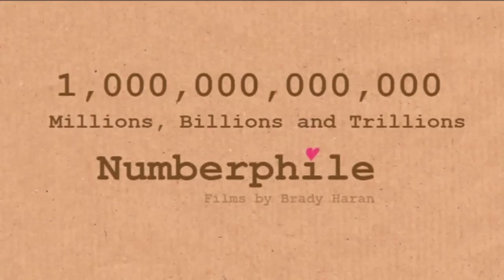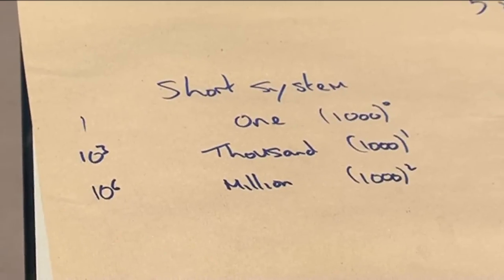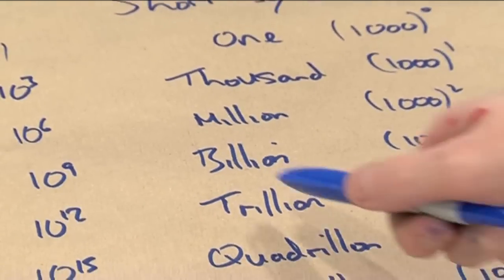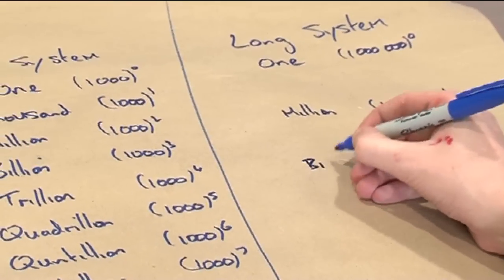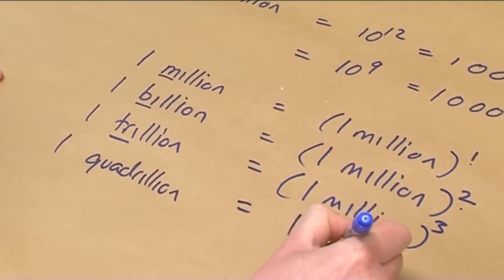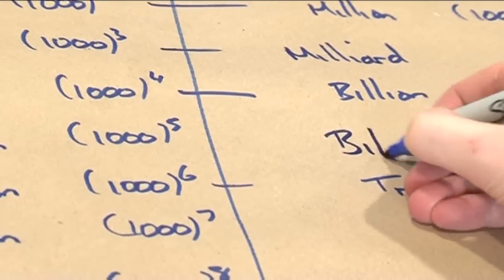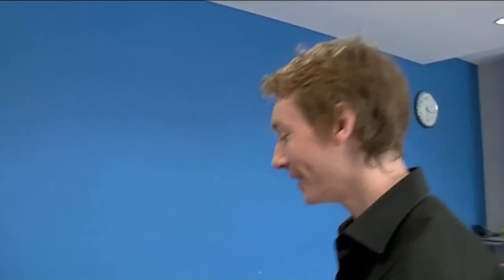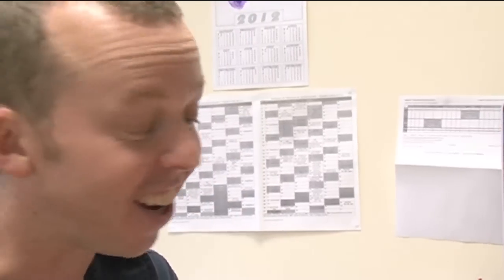How big is a billion? - Numberphile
We discuss millions, billions, trillions and centillions is this film about the long and short scales. We also touch on quadrillions, sextillions, milliards, billiards and the Greek myriad.
More links & stuff in full description below ↓↓↓

Featuring Dr James Grime and Dr Tony Padilla.